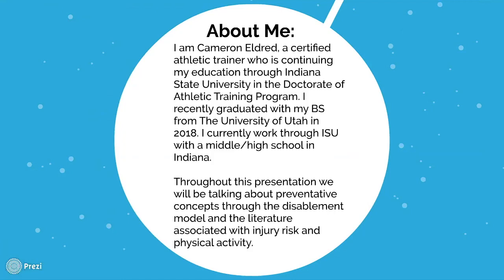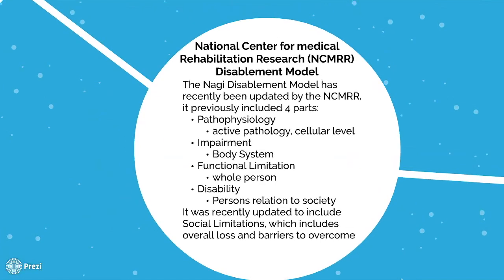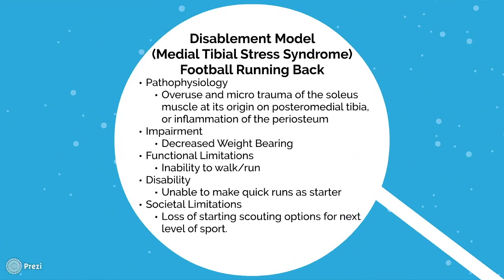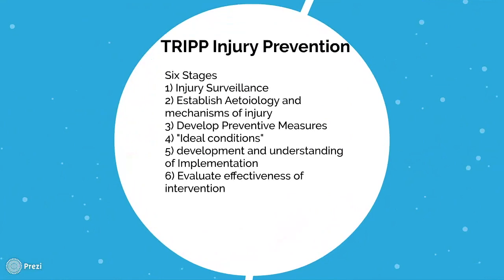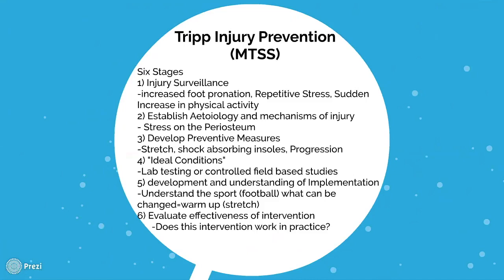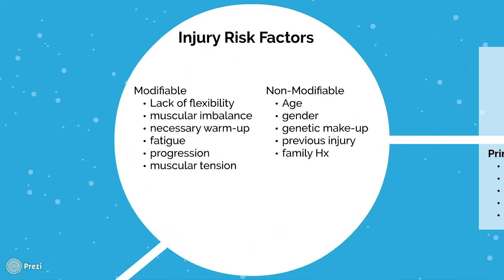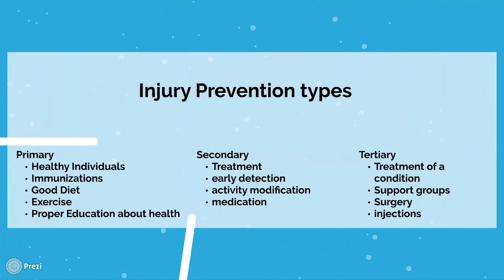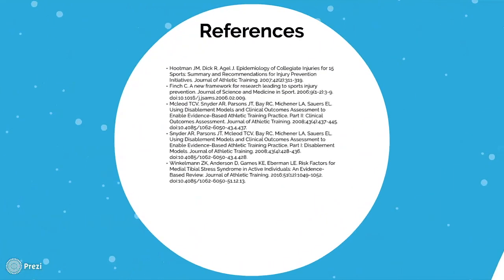Eldred_DisablementModel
This video is about Eldred_DisablementModel